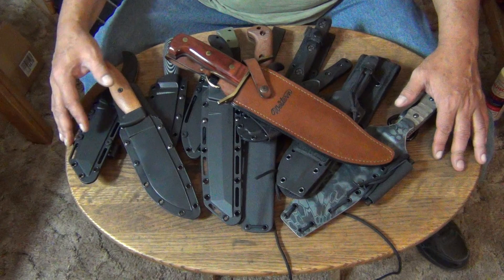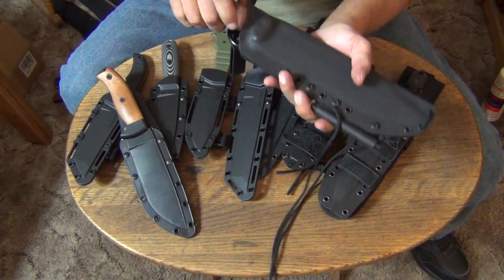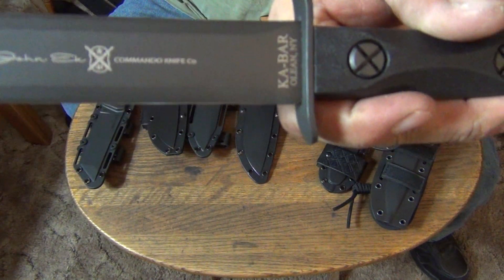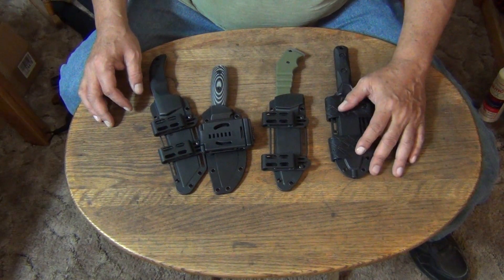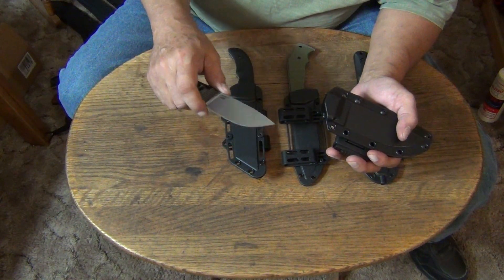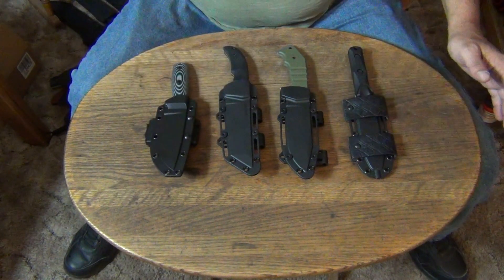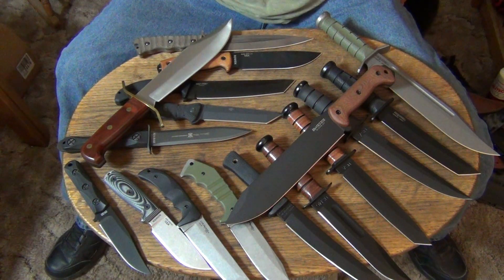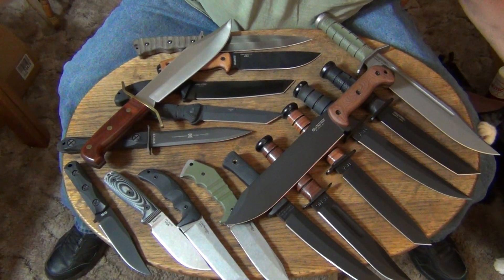Stiletto's 2022 Veteran's Day Weekend Video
I just want to say thank you to all that have Served our Great Nation.  And, I hope this Video, finds those that have Served, in good health; I thank you for your Service.  Peace, Stiletto :-)